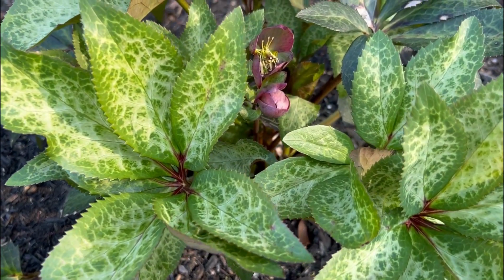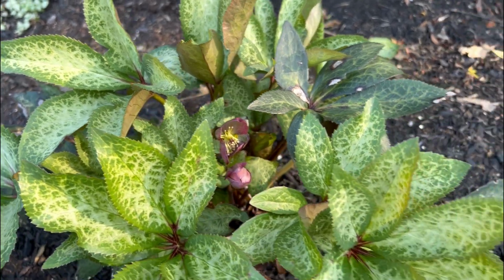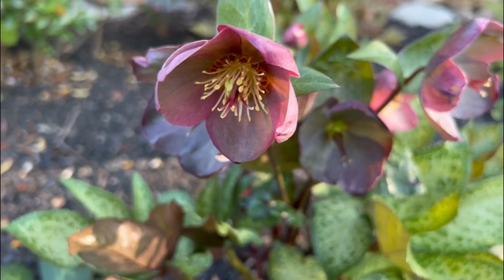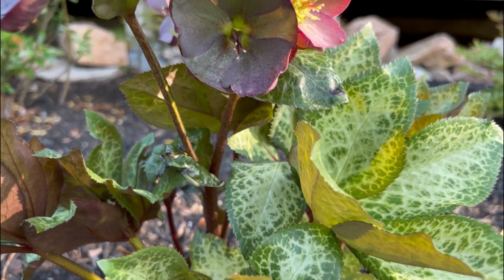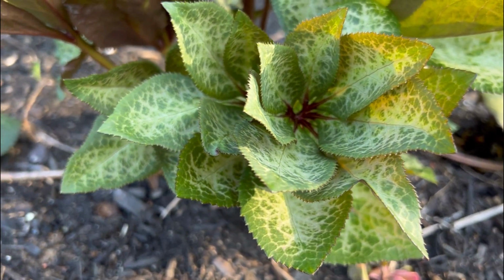Favorite Flower Friday! HELLEBORES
I love this plant and here's why!